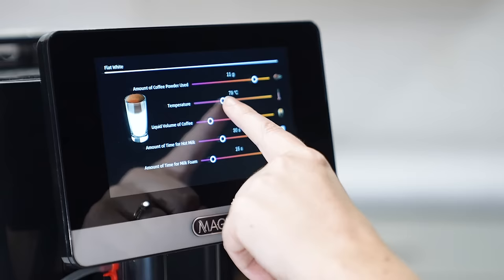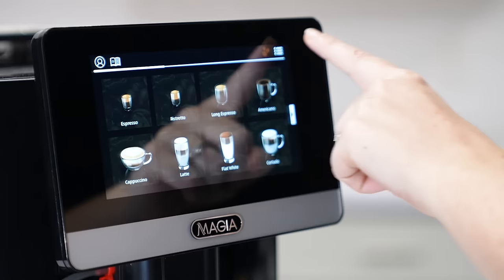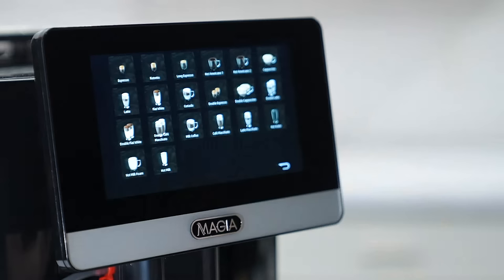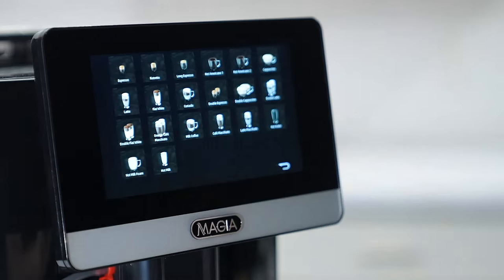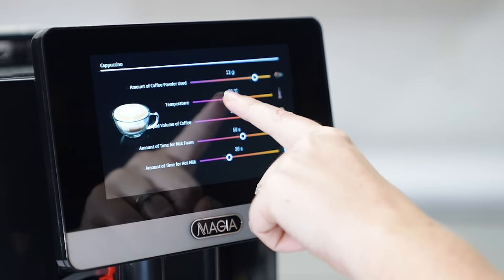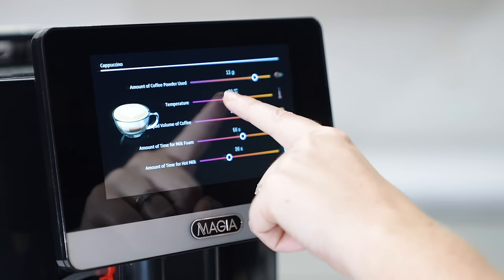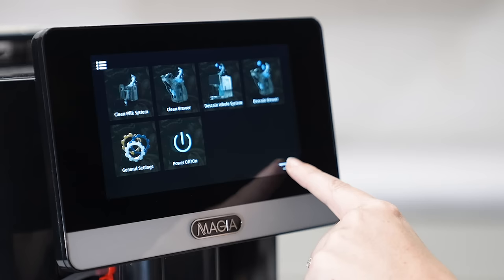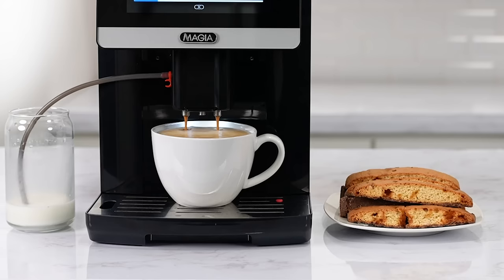Zulay Super Automatic Coffee Machine | How To Customize Your Drinks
Well at this point I think already received your Magia Coffee Machine. With this video we want to show you how you can customize your drink and enjoy your automatic Coffee Machine.